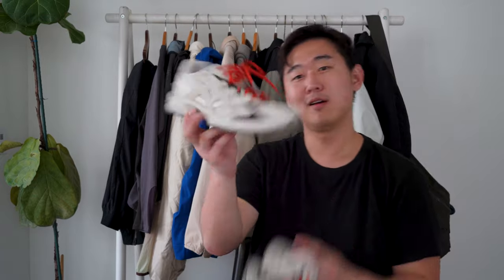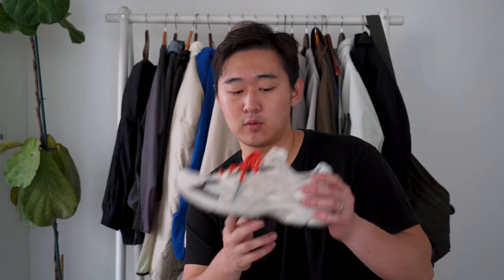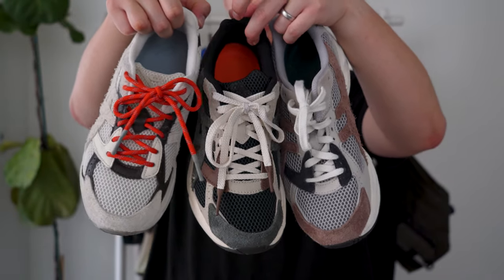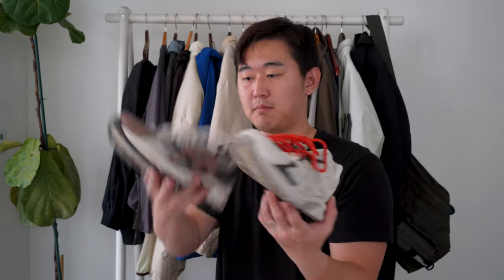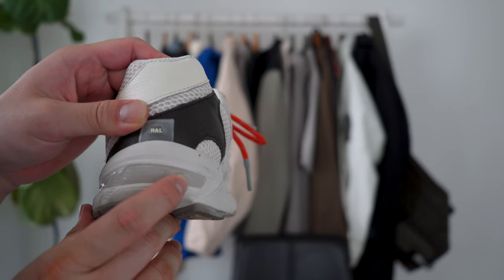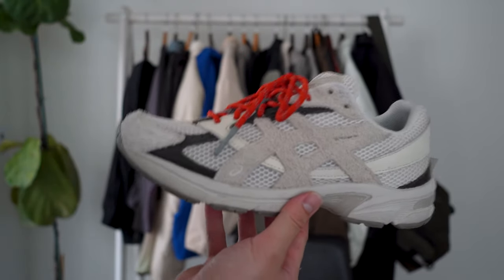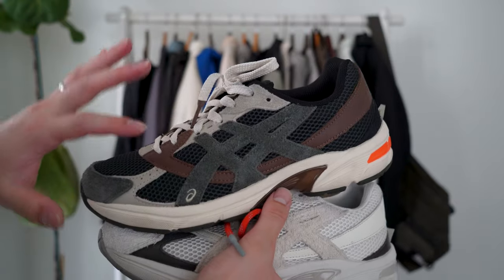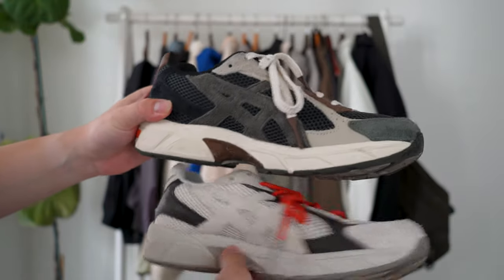ICE COLD ASICS | Asics Gel-1130 HAL Studios Glacier